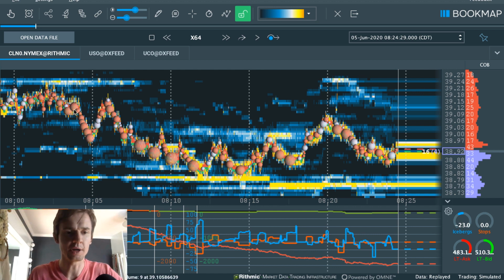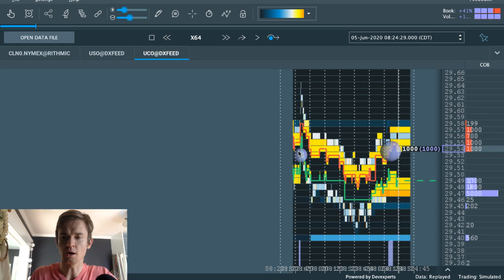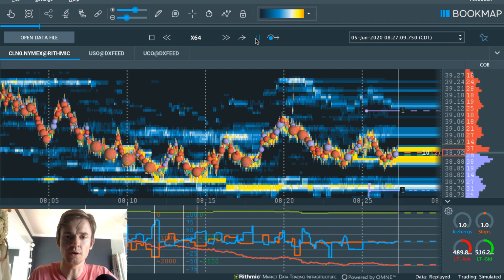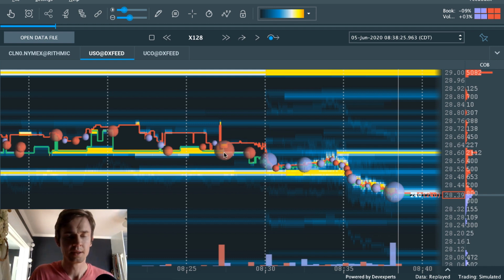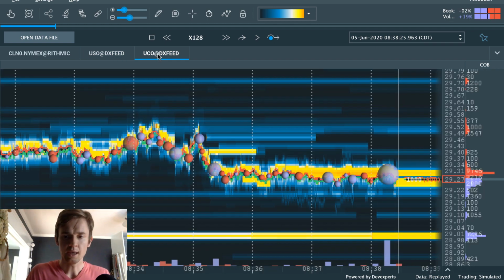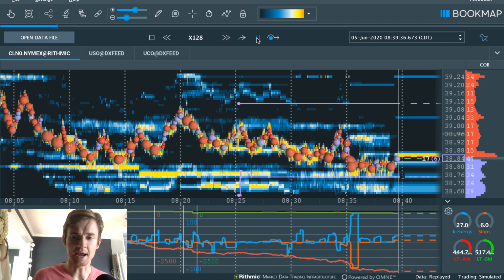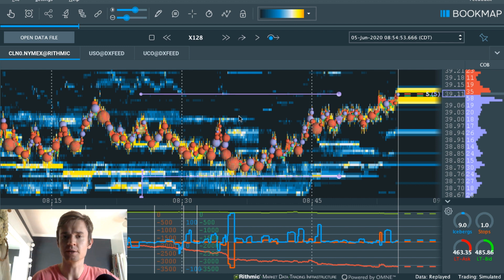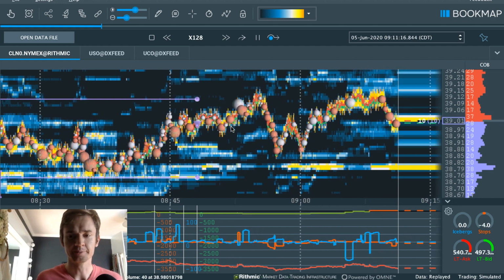Iceberg Order Saves the Day!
Today we take a look at poor day trade I took on the CL futures with Bookmap order flow.

I got in too early and was nearly stopped out when an Iceberg order stepped in and moved the market in my direction.

Some times the big banks can help you.

future results.